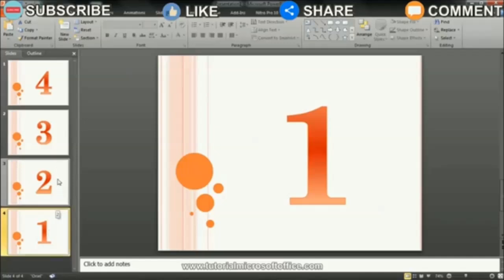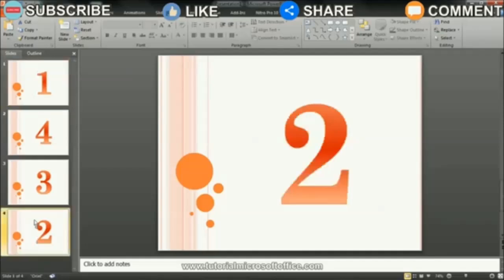Step-by-Step Guide to move slides PowerPoint from bottom to upper #83